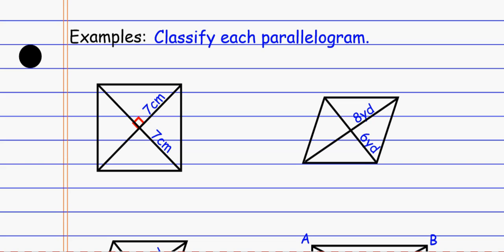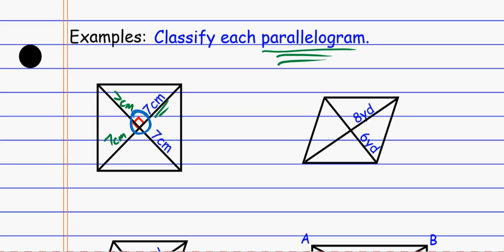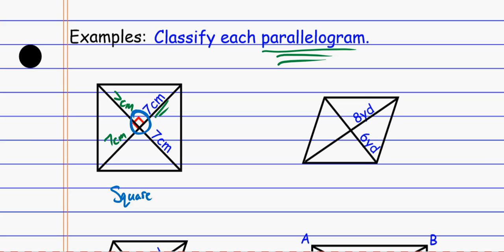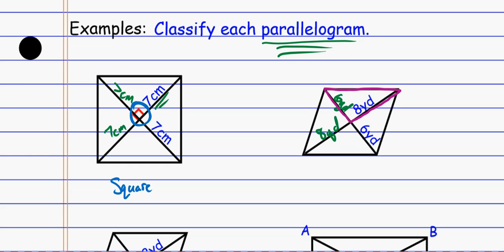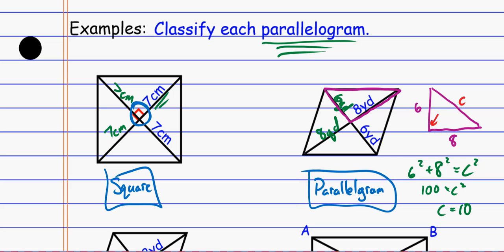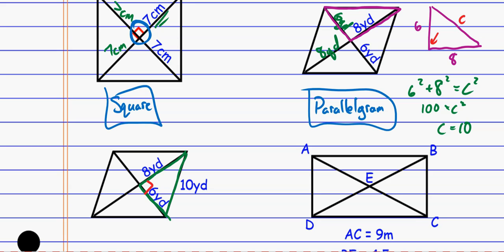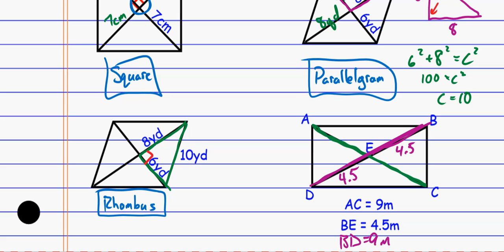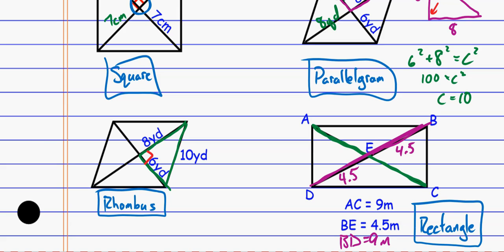App Geo Classify Parallelograms